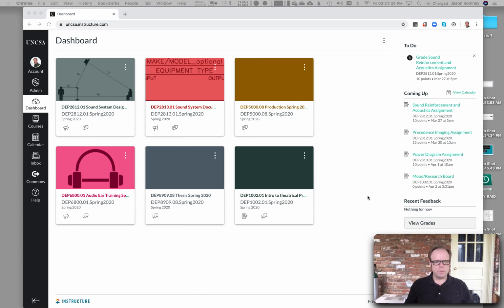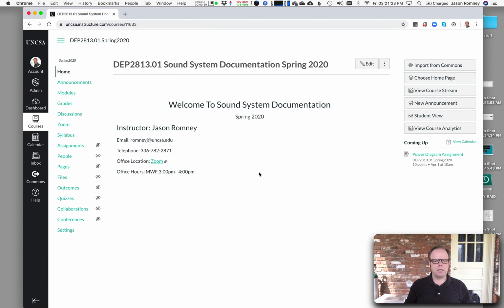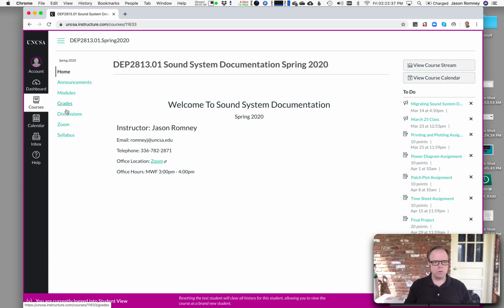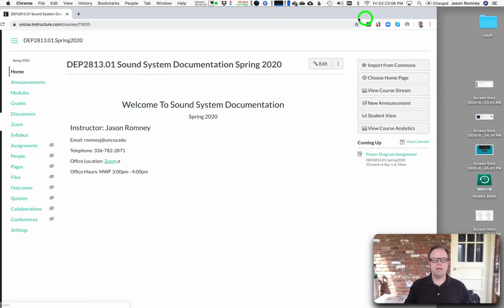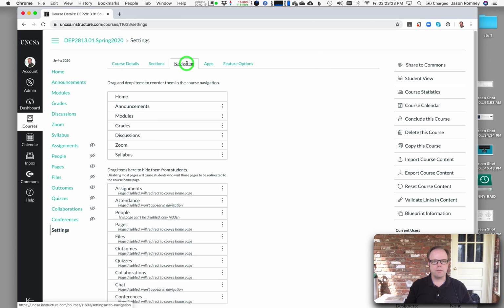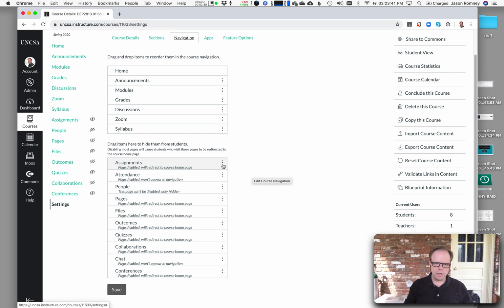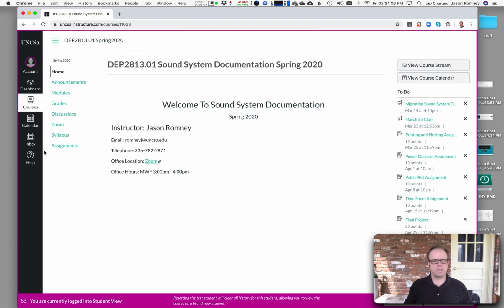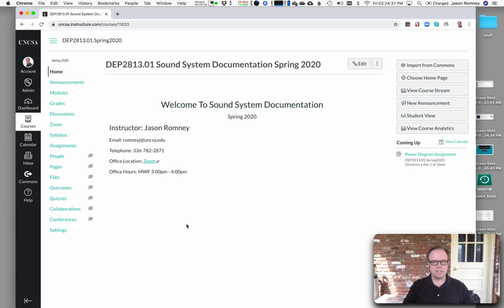Canvas Course Navigation Visibility and Student View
A demonstration on how to customize which pages in your Canvas course are visible to the students and how to verify that using the student view feature.